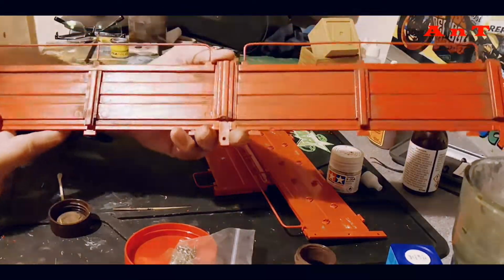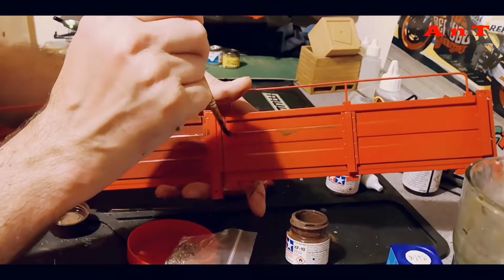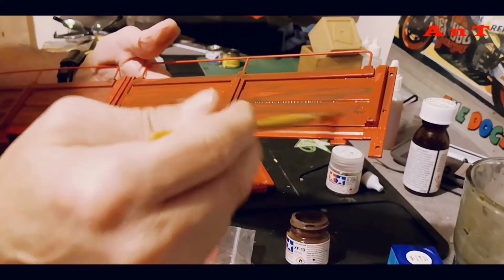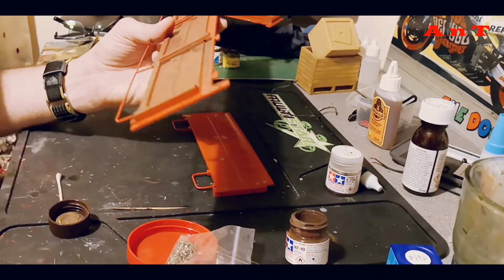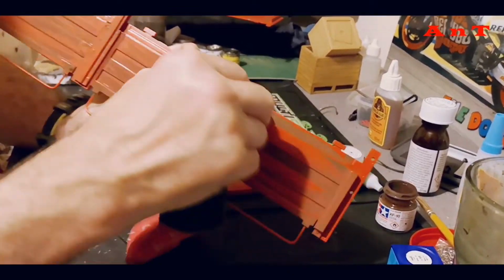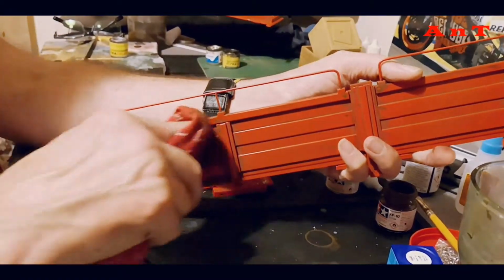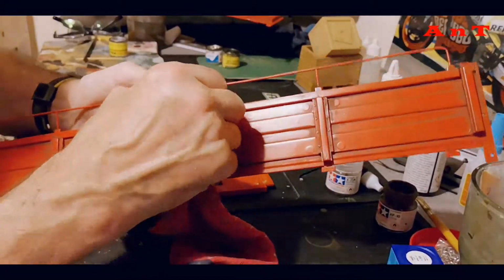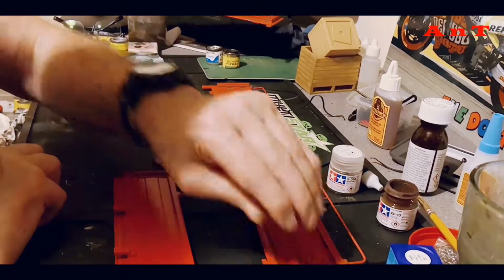Ever Wondered About Paint Washes? Andrew Does a Real-Time Acrylic Wash to Age The MC6 Sides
I know I've done a video on this before - weathering the Cross-RC Rsdio pod which graces the MC8 now and again - but Tel's repaint of his MC6 in red offered the chance to show it again with a more dramatic result.

By showing the process in real-time, with no cuts, you get to gauge how long to leave the wash before wiping off - a vital part of the technique.

All you need is some acrylic paint, a brush, a cloth and a steady nerve. Watcha waiting for??